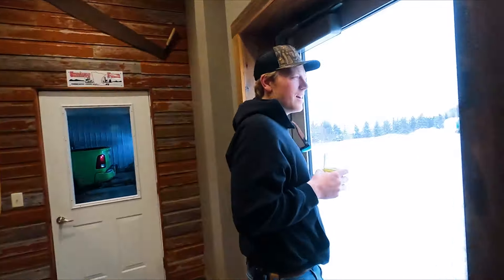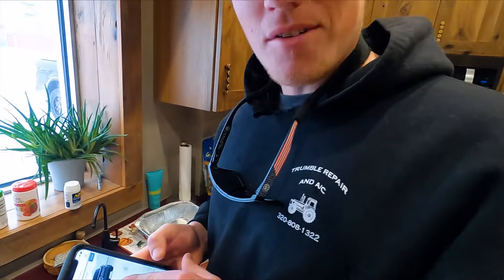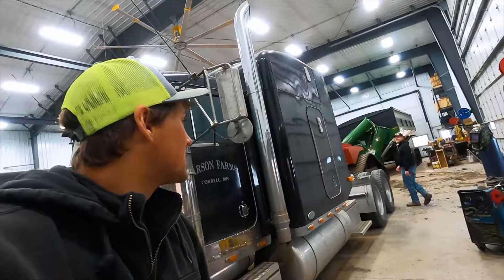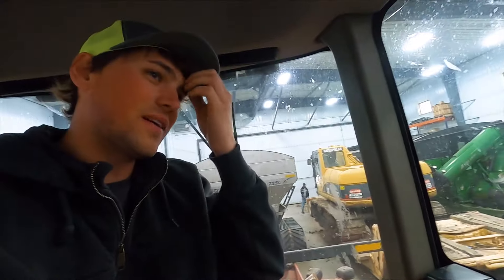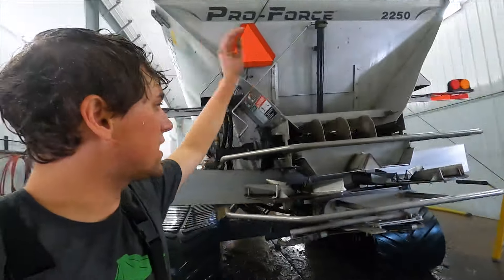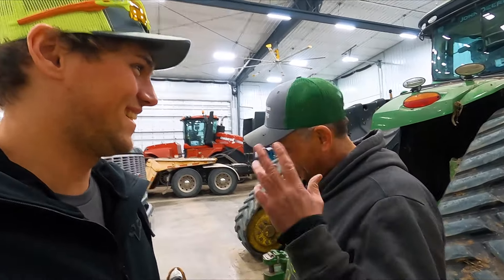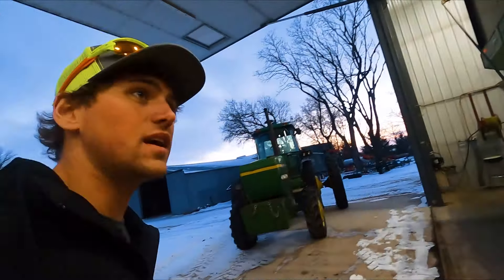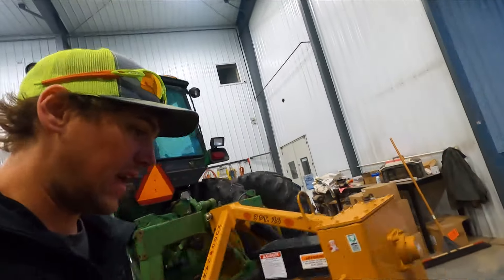Mad Dougo?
Our Address:
Larson Farms